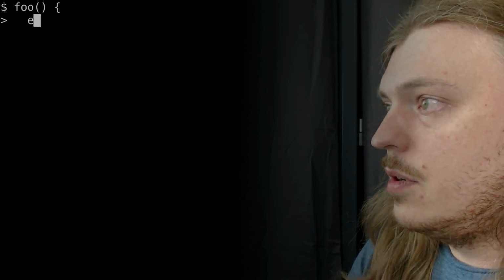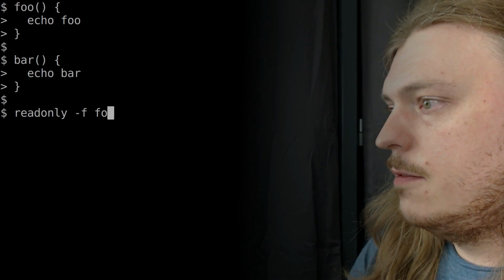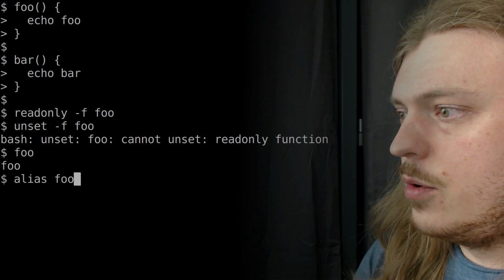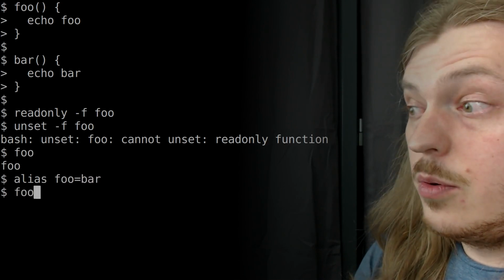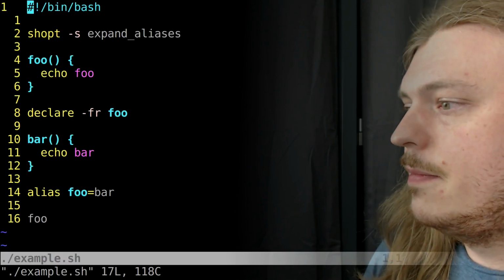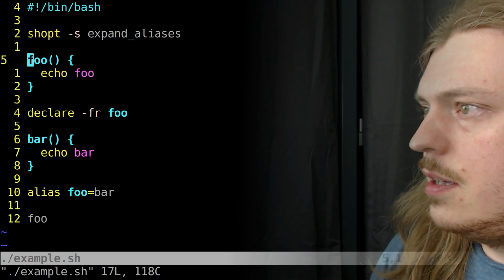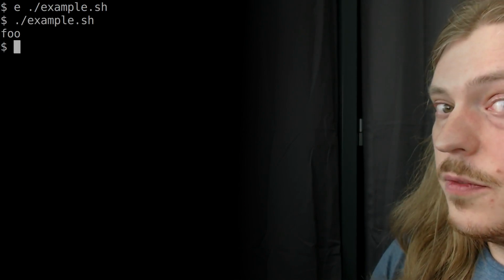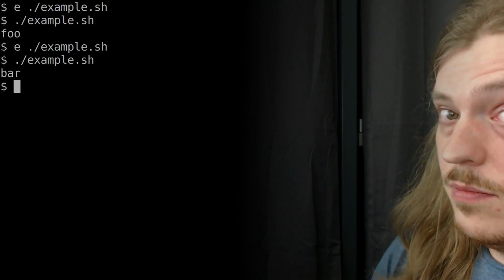Subverting Read Only Functions - Bash Playground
Do not rely on aliases in your shell scripts. There's a reason it's off by default.

I was asked if there was any way to remove a read only function once it was defined. I had an investigate and so far, I haven't found a way to remove one short of destroying the shell process and starting a new one. - There is however a way to route around them using aliases, but it's evil and not a good idea.